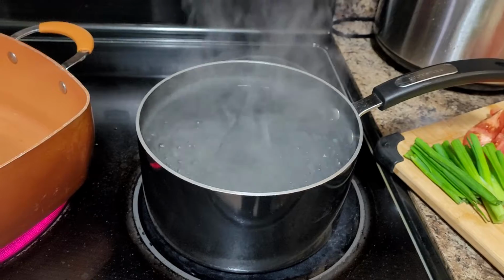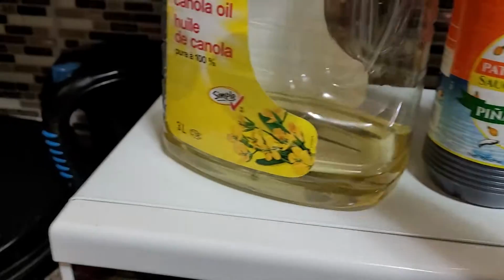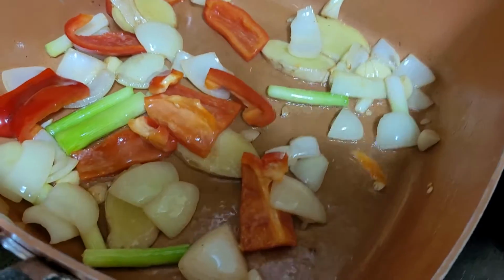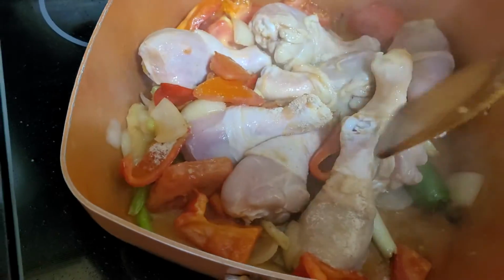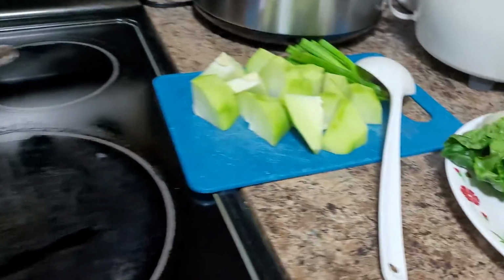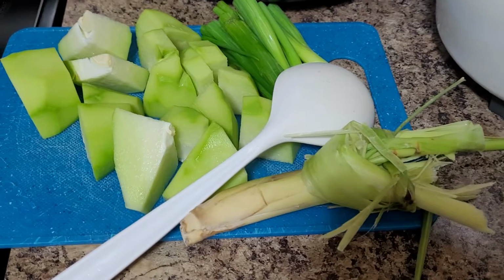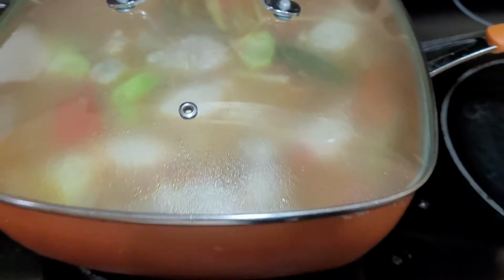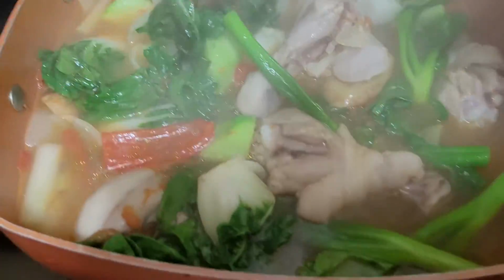CHICKEN AND VEGGIE SOUP WITH LEMON GRASS